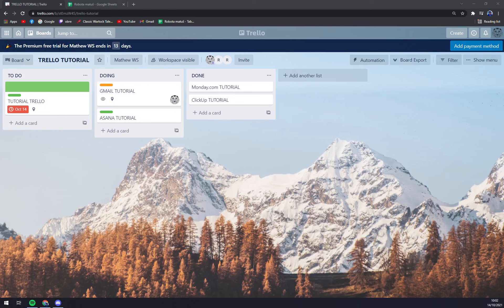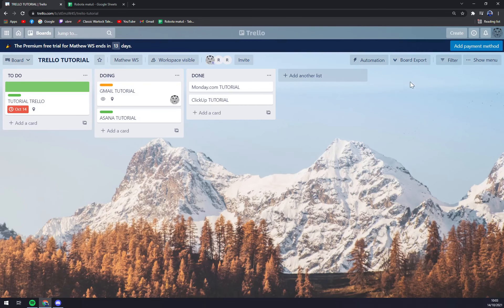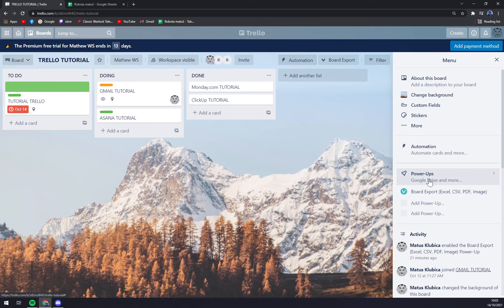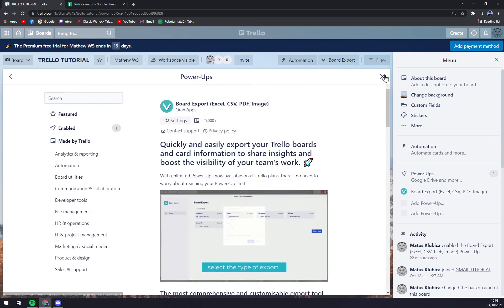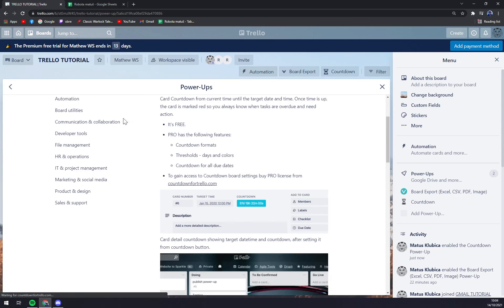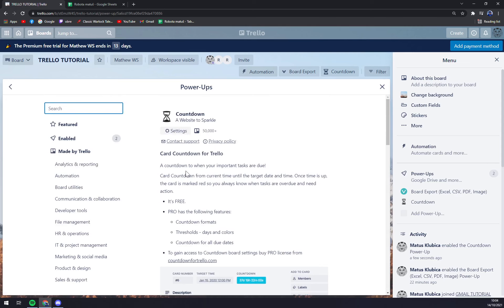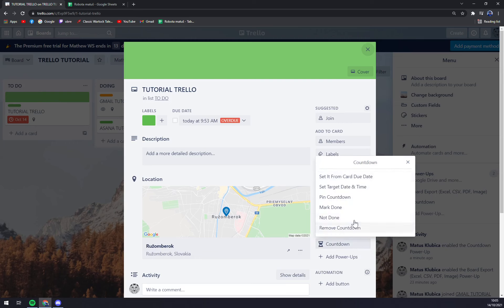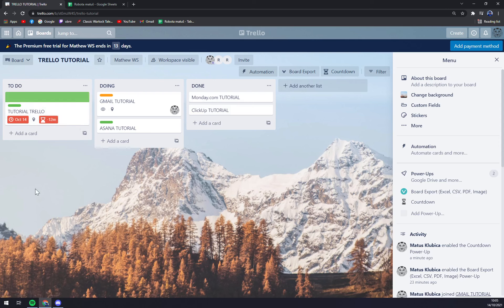How to Add Power Ups at Trello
‏‏‎ ‎ In this video you will learn How to Add Power Ups at Trello

GET AMAZING FREE Tools For Your Youtube Channel To Get More Views:
Tubebuddy (For GROWTH on Youtube):